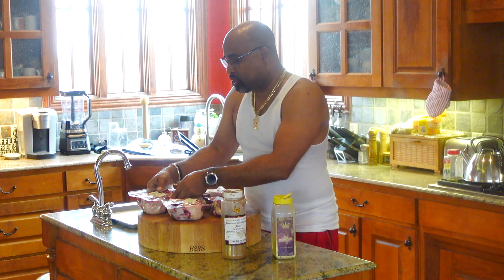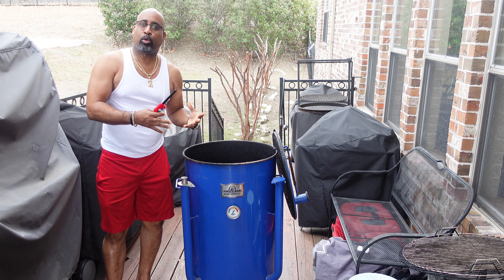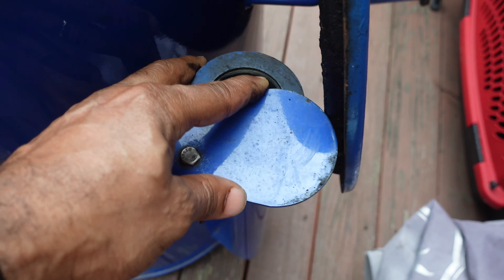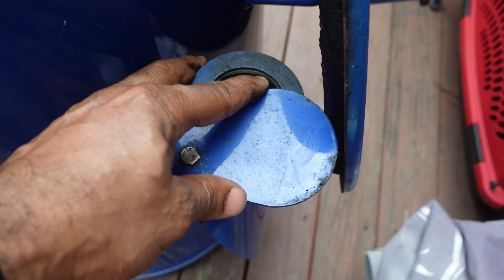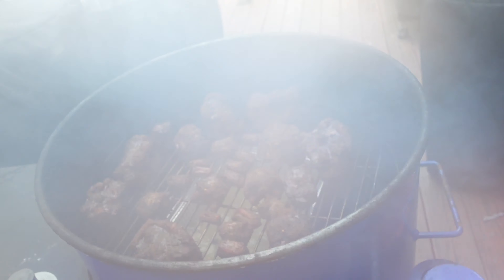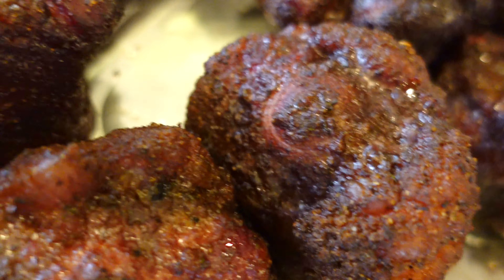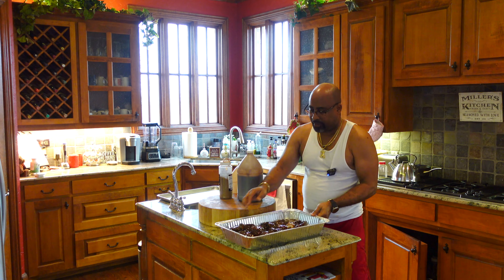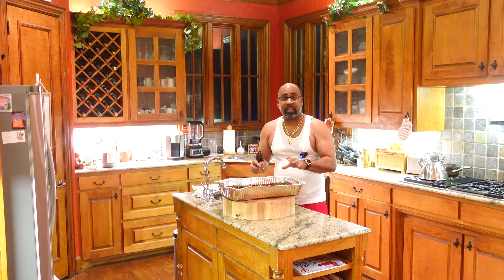Smoked Jamaican Jerk Ox tails on the Gateway Drum Smoker 4K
This video show you how to make Jamaican style Ox Tails. (Fall off the bone goodness!)
If you want the best BBQ in Texas shipped directly to your door, go to dskigrillz.com and click the "online orders tab."